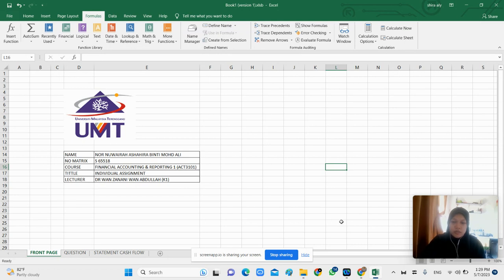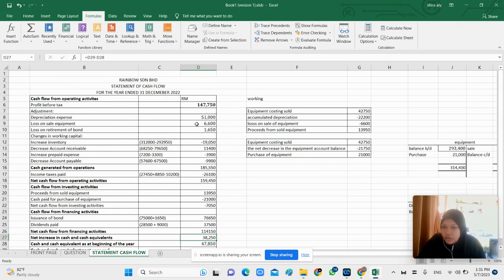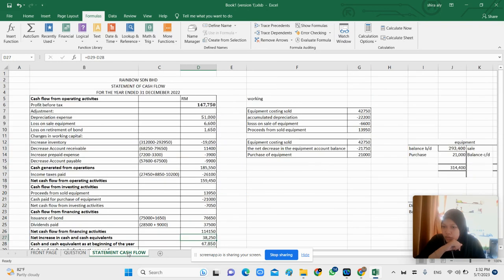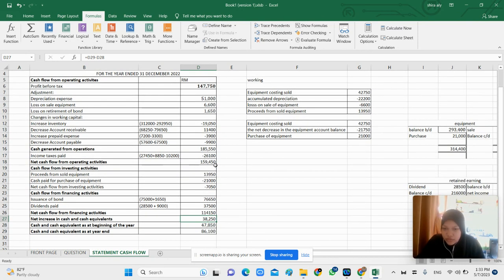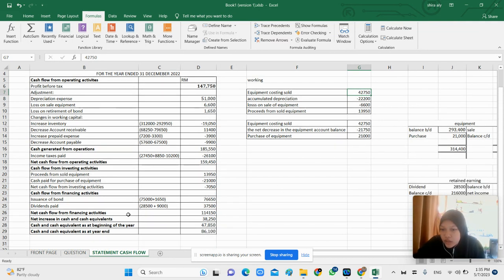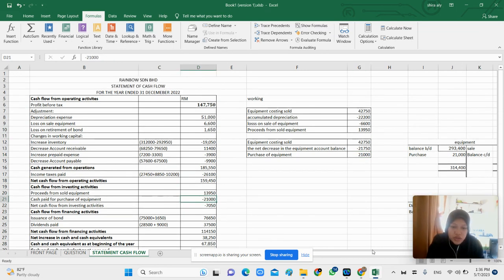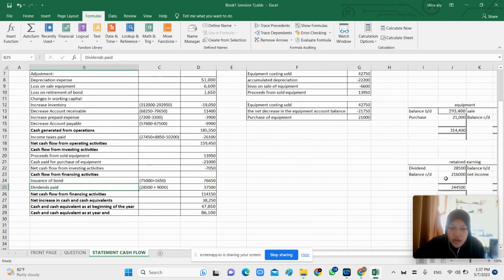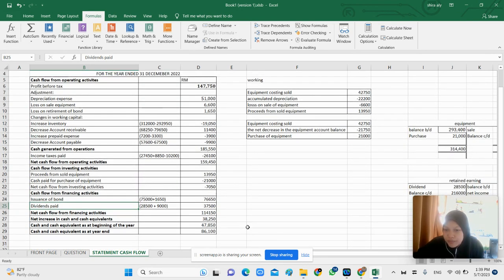s65518 individual assignments FAR